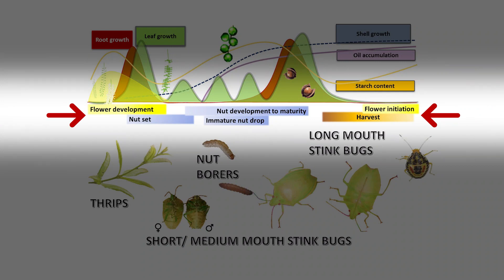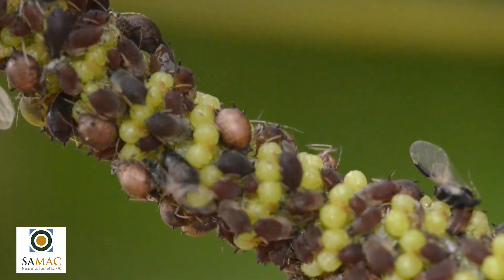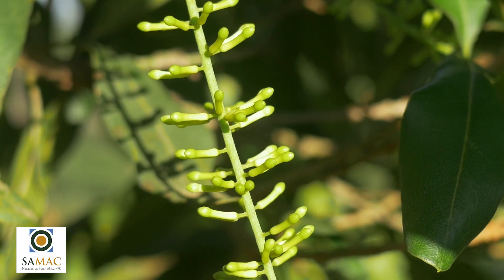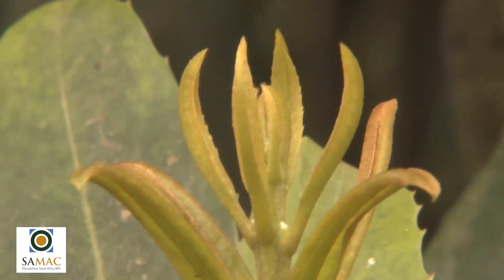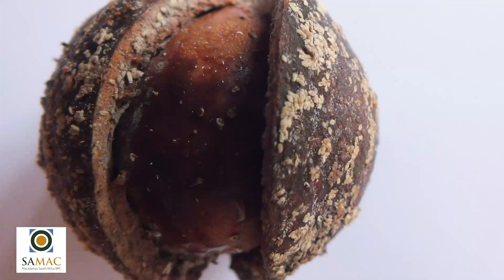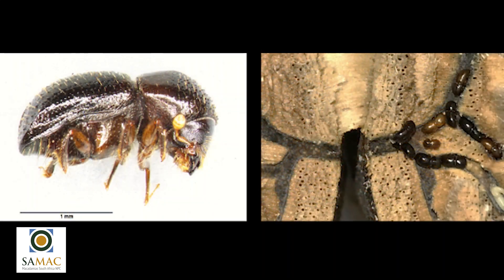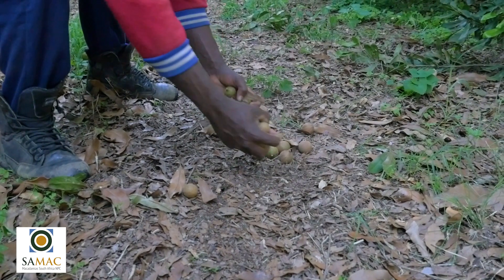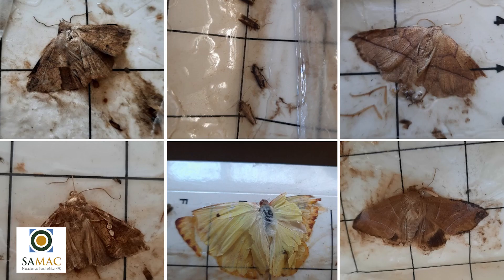SAMAC Integrated Pest Management-Monitoring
A look at the monitoring principles as part of integrated pest management